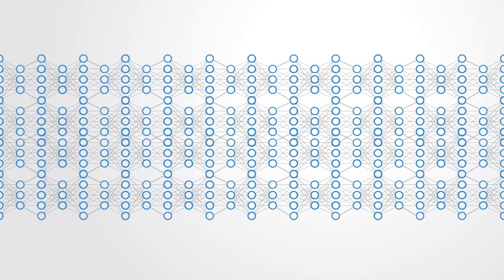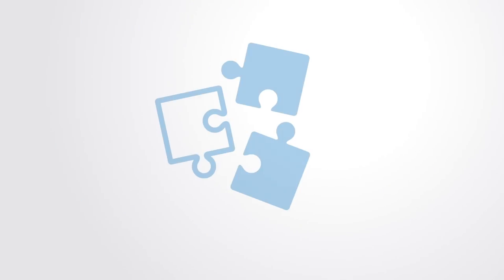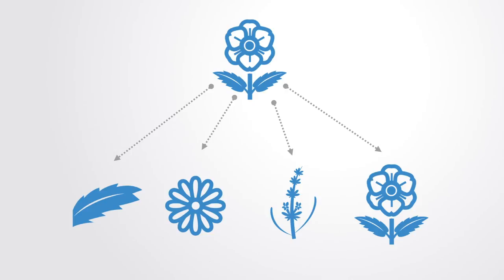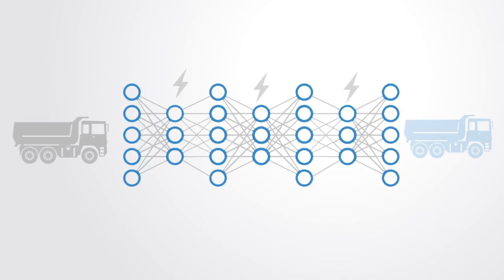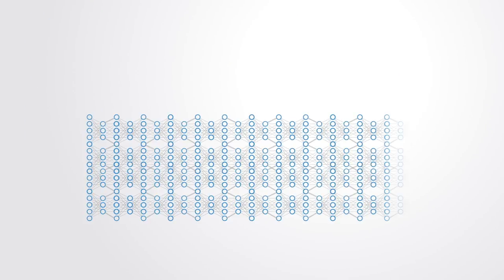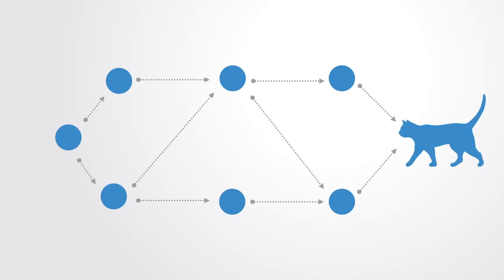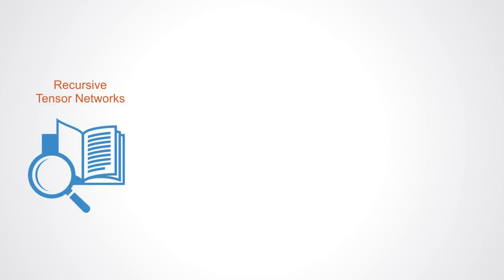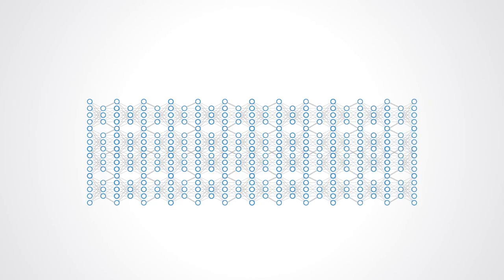Deep Learning Overview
Deep nets are the current state of the art in pattern recognition, but they build upon a decades-old technology of neural networks talked about in the past module. Deep learning is a machine learning method based on neural networks. What distinguishes deep learning from the more general approach of neural networks is its use of multiple layers within the network to represent different levels of abstraction. Deep learning algorithms use a cascading structure with multiple layers of nonlinear processing units for feature extraction and transformation. Each successive layer uses the output from the previous layer as input. In this way, they learn multiple levels of representation that correlate to different levels of abstraction.